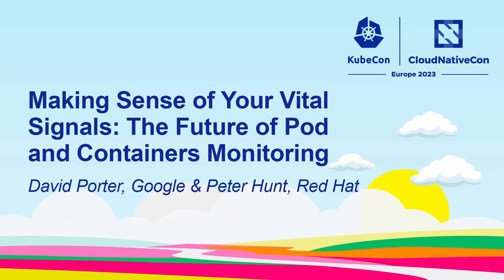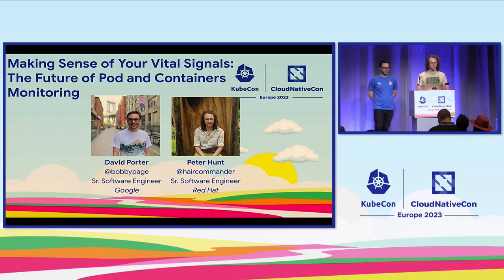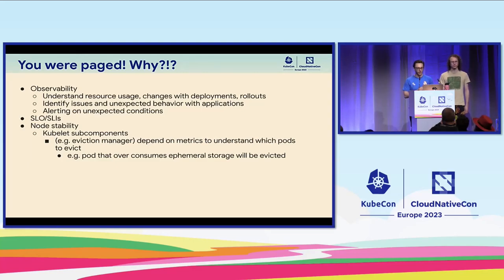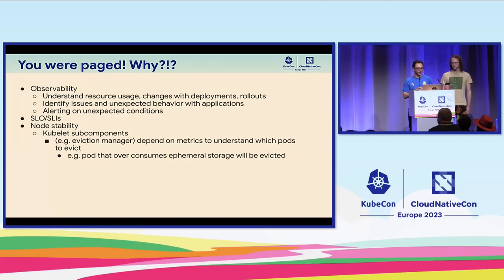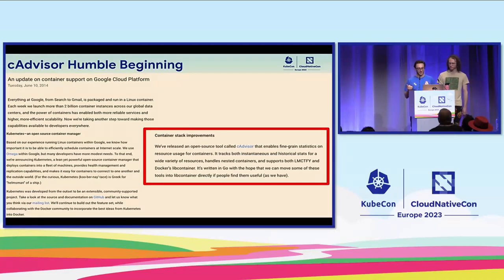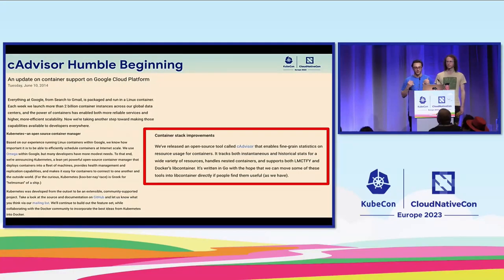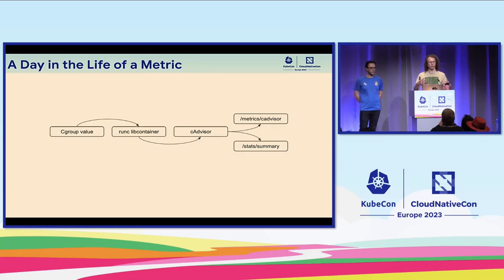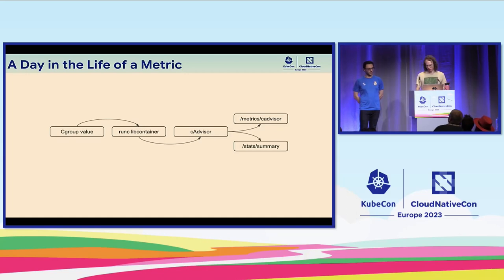Making Sense of Your Vital Signals: The Future of Pod and Containers Mo... David Porter & Peter Hunt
Making Sense of Your Vital Signals: The Future of Pod and Containers Monitoring - David Porter, Google & Peter Hunt, Red Hat

It’s critical for users and cluster administrators to understand the health of their containers and pods and be able to monitor them. Despite of the fact that the health monitoring of the cluster is critical, it is still a mystery for many k8s users. How can these signals help to keep the clusters running or pinpoint the issues before it is too late? We will going in depth to describe where those metrics originate, how they are measured, and what components are involved to make this space less complicated. This presentation will outline the full pipeline of how these signals are collected and processed for pods and containers work starting from the cgroups in the linux kernel ending with prometheus metrics and dashboards. We will discuss future work in this space. The kubernetes community is currently ongoing a large effort to move container metrics away from cAdvisor into the container runtime as part of Kubernetes Enhancement 2371, “CRI Pod Container Stats” which aims to move metrics into the container runtime. We will discuss the goals of this effort and how it will impact the monitoring pipeline. This work will unlock new features and improve performance helping users and cluster administrators to be in control of their deployments.